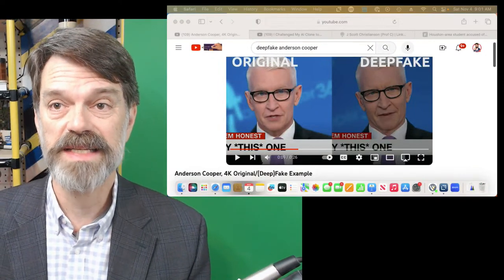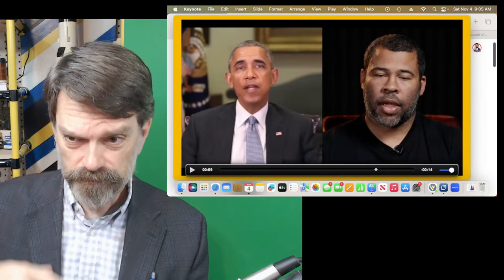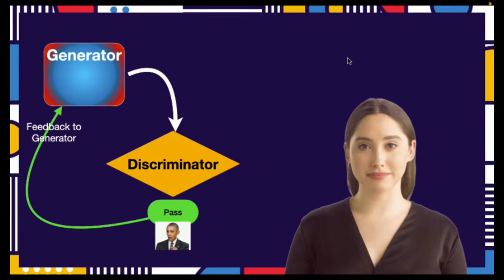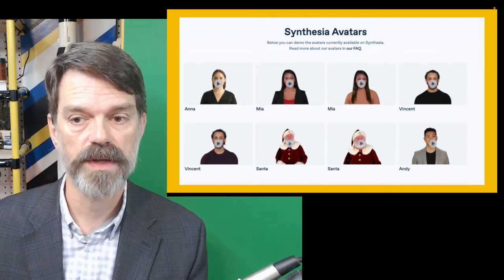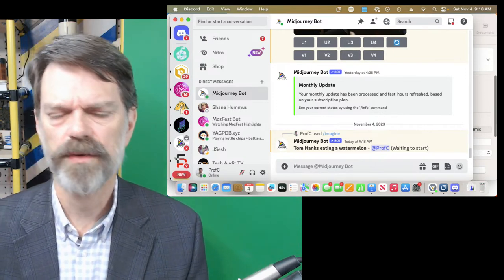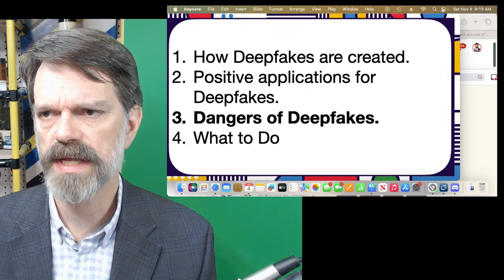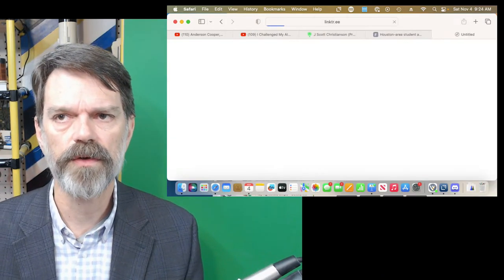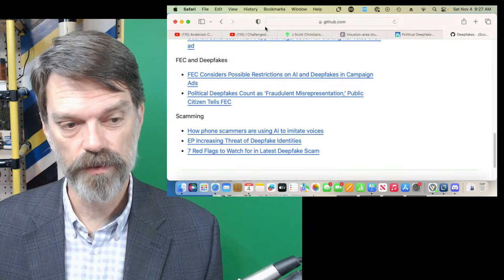Gen AI for Newbies: Deepfakes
I am putting all my links and information from these sessions (follow the top link to the generative AI resources.)

I'm hosting a new livestream series on YouTube that introduces generative AI to beginners (like me)! "Generative AI for Newbies" will air each Saturday. On Nov 4th, I'll discuss how deepfakes are created, some of the good uses for them, and lots of the problems with Deepfakes and why we are entering a "zero trust" world.  If you're new to generative AI and looking for an accessible, entertaining introduction to what it can do, I hope you join me for this new livestream series! It will be a lot of fun, and you'll learn a ton.
I am looking forward to exploring the world of AI with you!